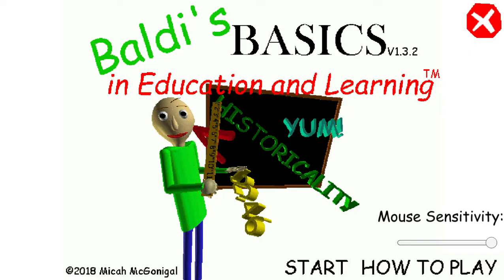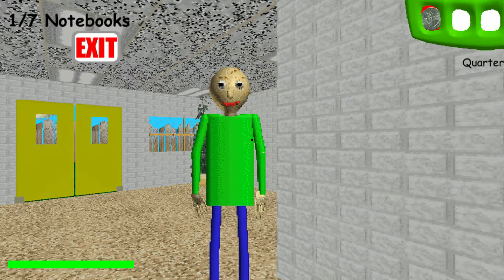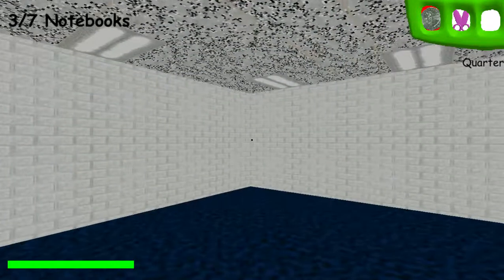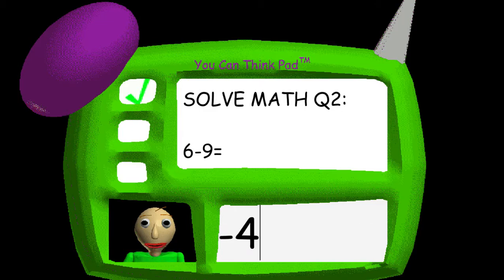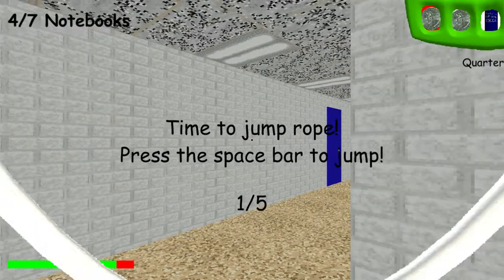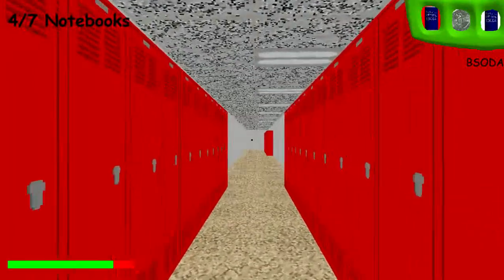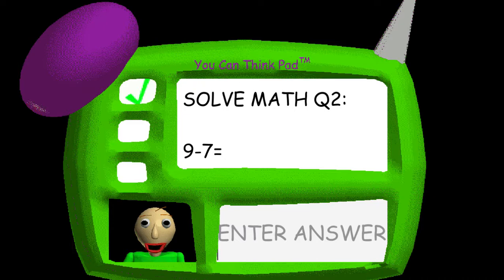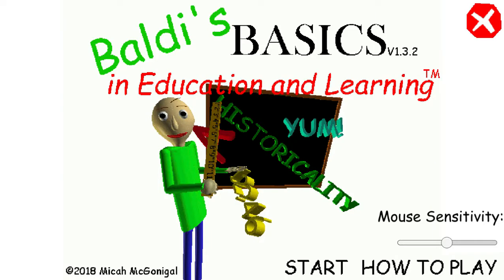WHAT THE FUCK IS THIS GODDAMNED GAME!!! Baldi's Basics in Education and Learning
Here's to make up for yesterdays missed upload. ENJOY!!!

STORY: Inspired by creepy/bad edutainment games from the 90s, (Sonic's Schoolhouse, I.M. Meen, 3D Dinosaur Adventure: Save the Dinosaurs), Baldi's Basics is a meta horror game that's really weird, with no real educational value to be found. Collect all 7 of the notebooks and escape the school, all while avoiding Baldi. Baldi has many friends in the school that will slow down your progress and put you at risk of being caught, so learn how each character works and how you can avoid their attention. Find and use items to your advantage. Oh, and finally, try not to get the quiz answers wrong... Each wrong answer makes Baldi angrier...